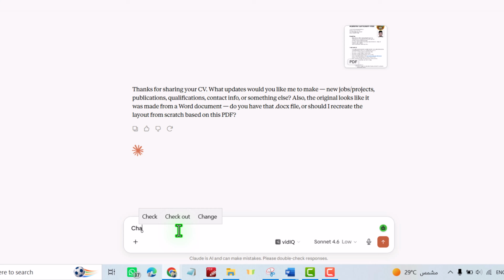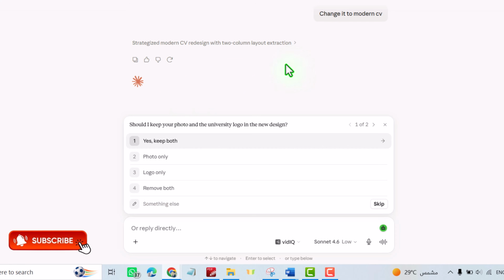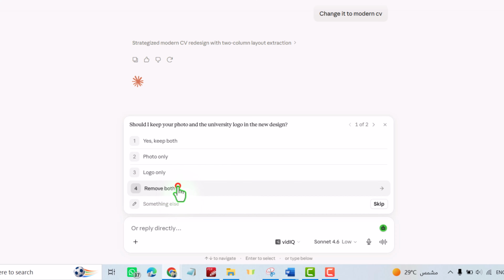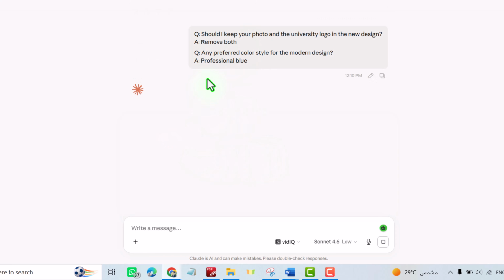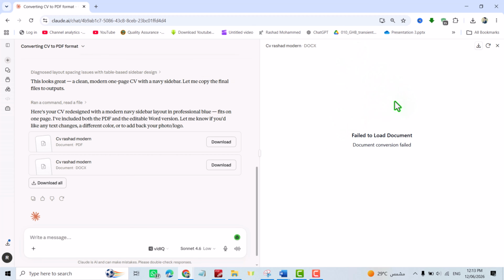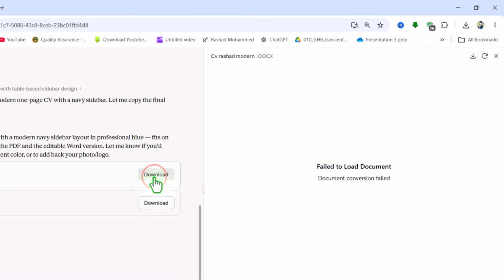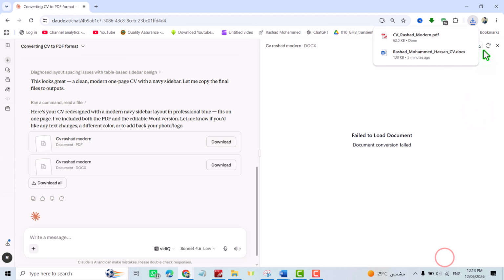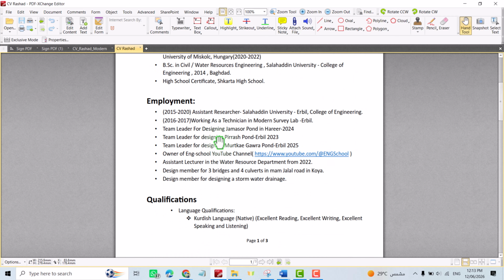How to update your existing CV with Claud AI ||Update Your Resume TO Modern With Claud AI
Transform your CV into a modern, professional resume effortlessly using Claude AI! In this step-by-step tutorial, I’ll show you how to update your existing CV, enhance its layout, and make it ATS-friendly, giving you the edge in job applications. Learn how AI can help you stand out and create a resume that impresses recruiters in 2026.

Whether you’re a fresh graduate or an experienced professional, this video will guide you to update your CV efficiently and professionally with Claude AI’s smart tools. Don’t miss this chance to modernize your resume and boost your career opportunities!

📌 What you’ll learn in this video:

How to update your CV using Claude AI
Transforming an old CV into a modern, professional resume
Tips to make your CV ATS-friendly
Enhancing layout, design, and readability
Boosting your chances with recruiters